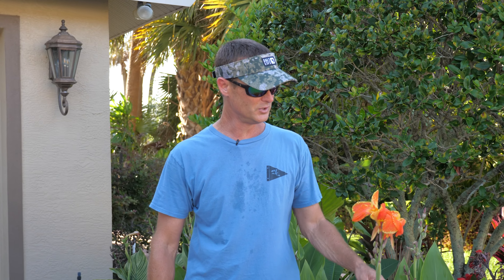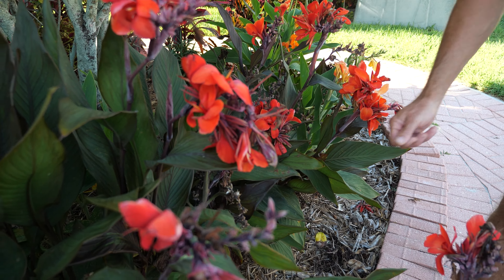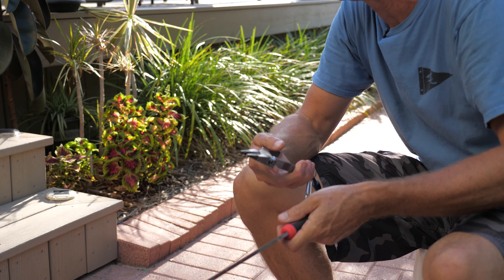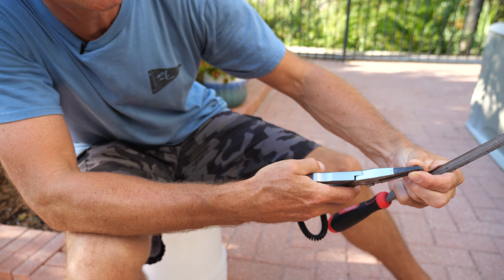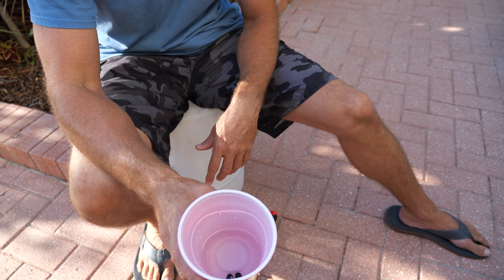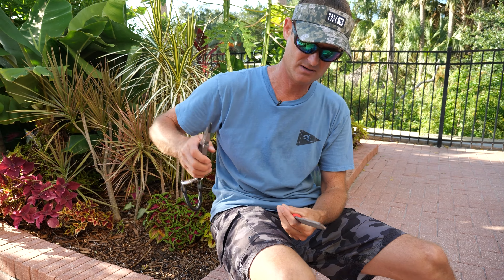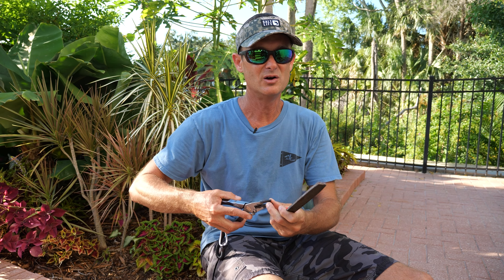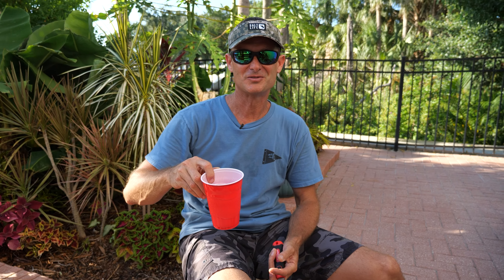How to Grow Cana Lilly from Seeds 4K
Jimmy shows the best way to grow cana lillys from seeds successfully!